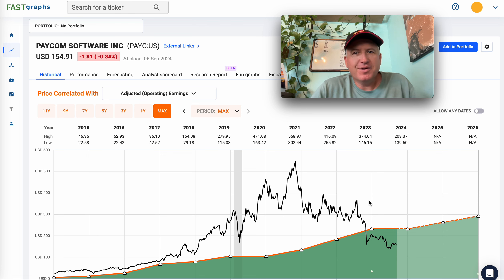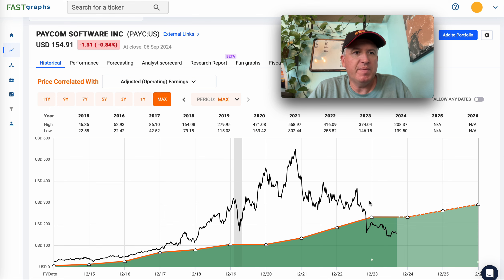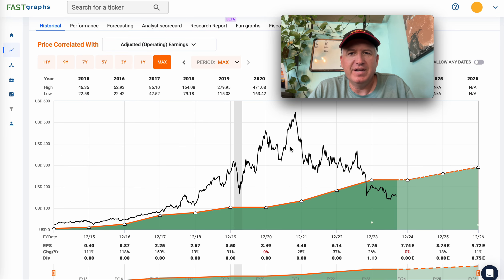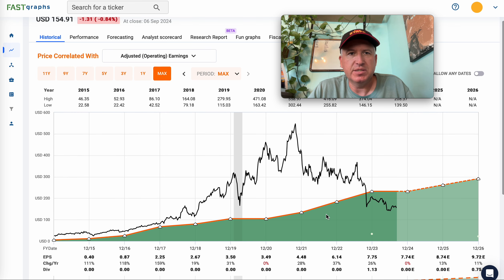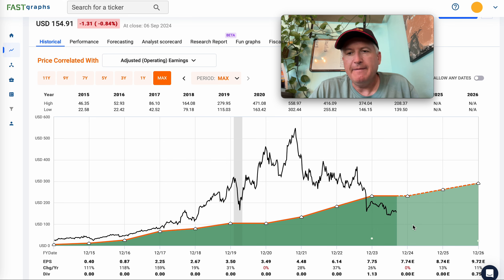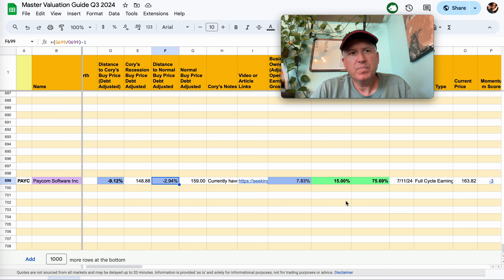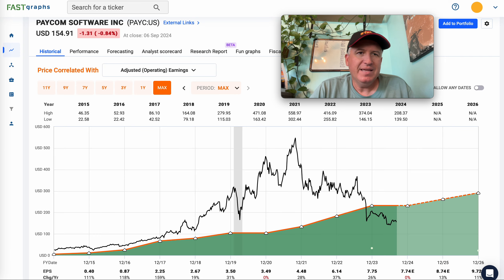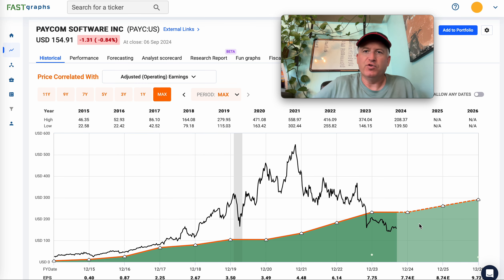Paycom Stock: Here's My Buying Strategy ($PAYC)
In this video, I share my thoughts about Paycom stock, and the strategy I'm using to accumulate it. $PAYC
(Additionally, the $5 membership level will get you access to stock analyses beyond those in the S&P 500 and a big discount to the annual price of my Investing Group on Seeking Alpha, should you ever choose to join there.)